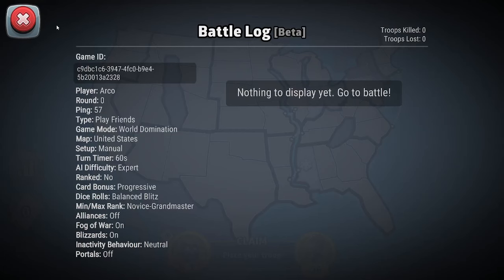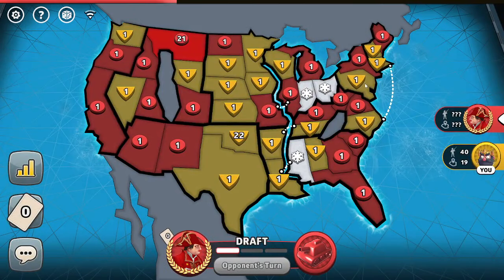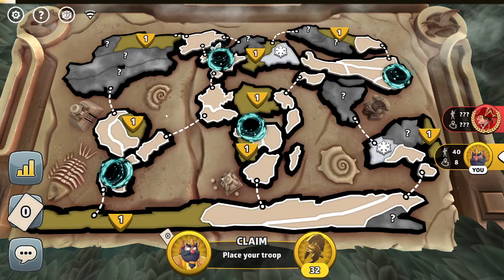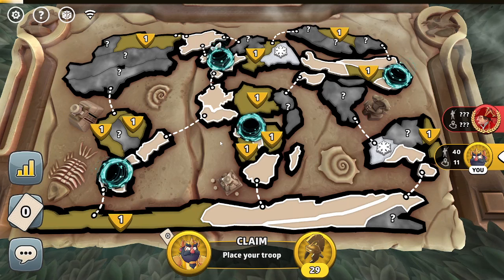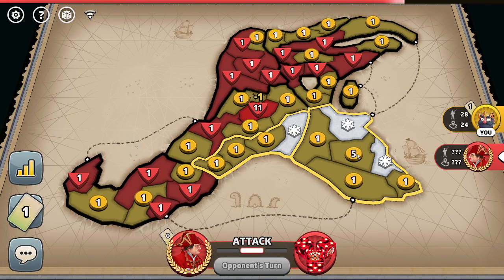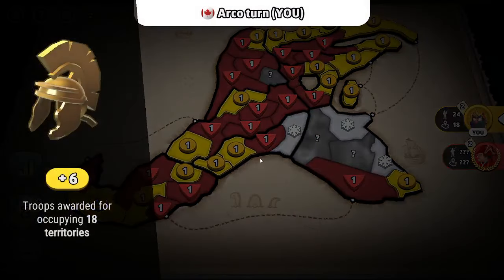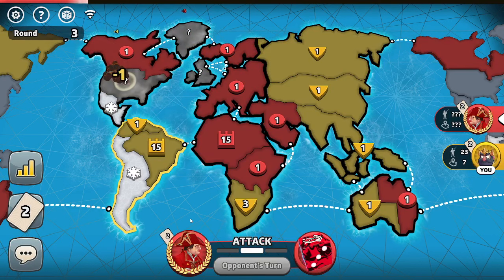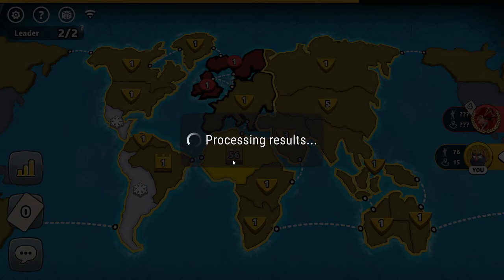Risk 5AS Tournament (S12) - Week 1 (1v1) - Arco vs OliveXC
Flaming Maples 🍁 - Arco
Midnight Shadows 🧛‍♂️ - OliveXC